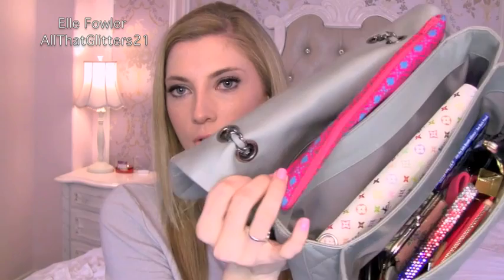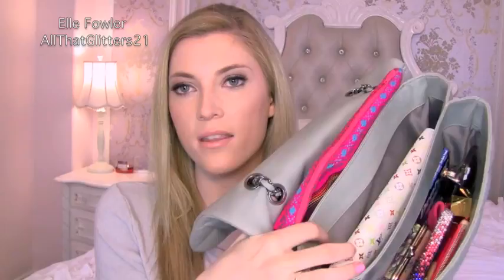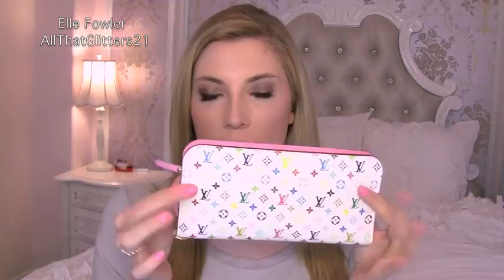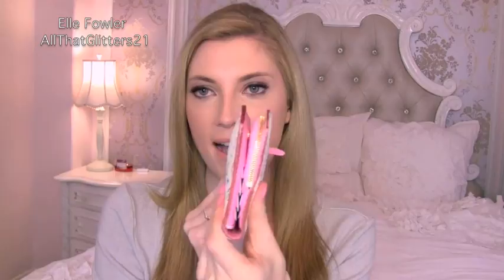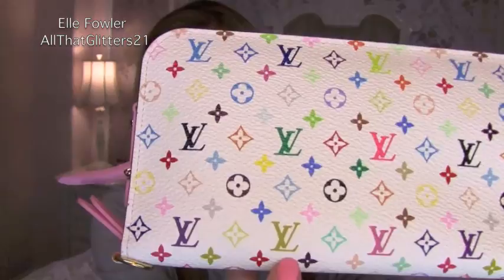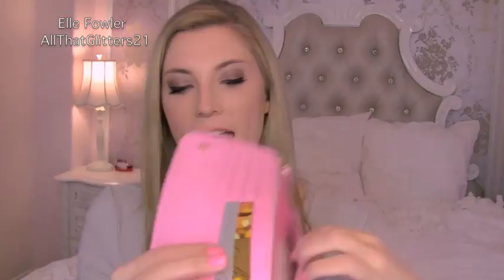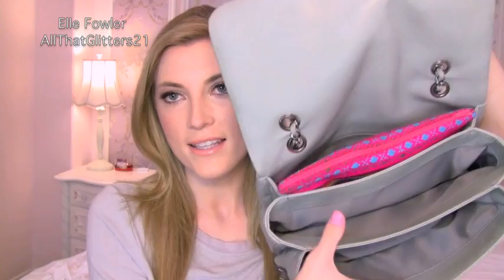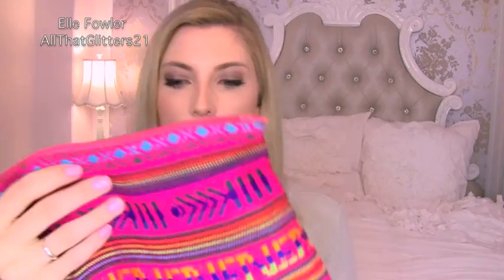What's in my Purse?!